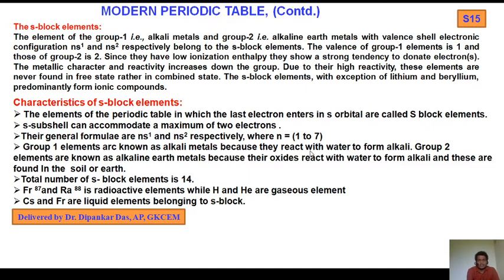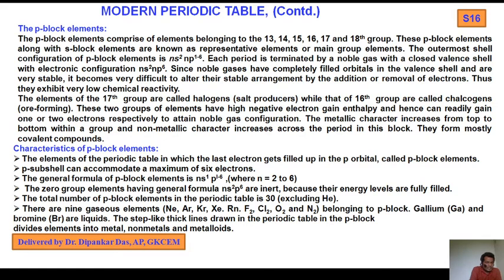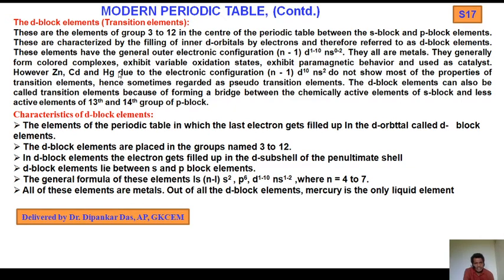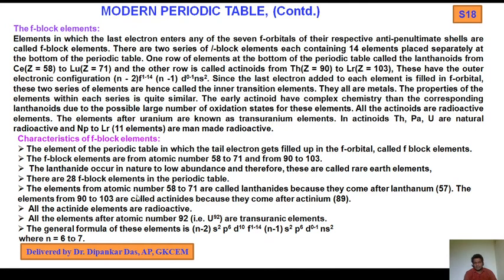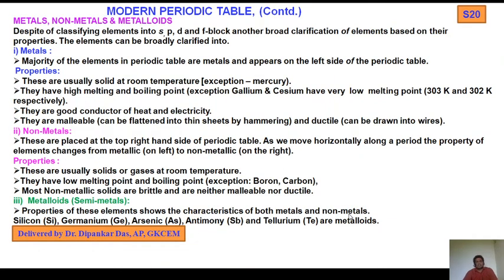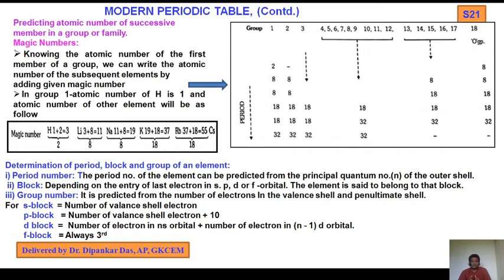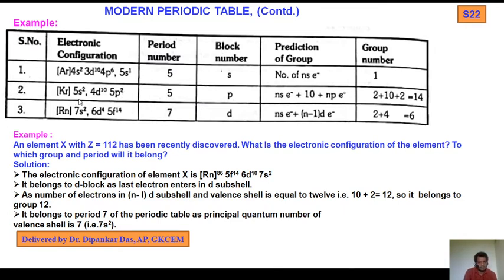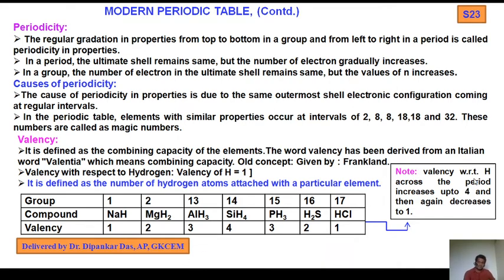L2 of periodic table by Dr. Dipankar Das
Different type of block , determination of period,group,valency and periodicity etc.